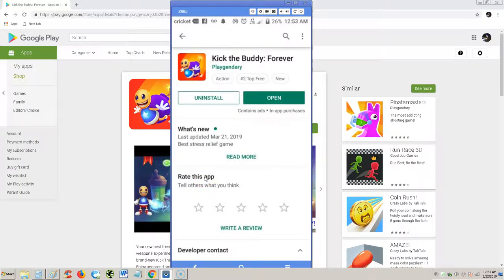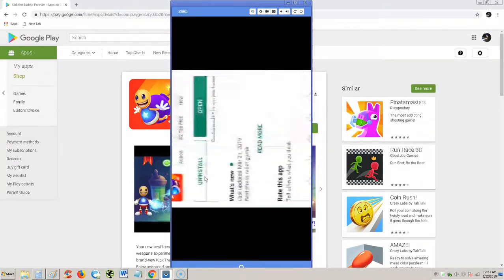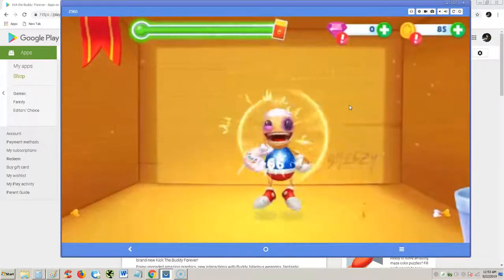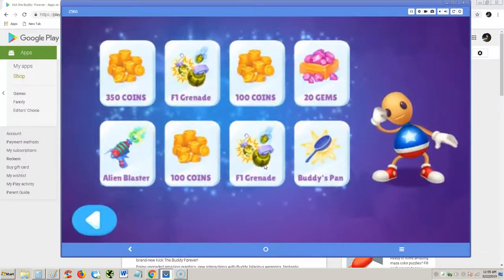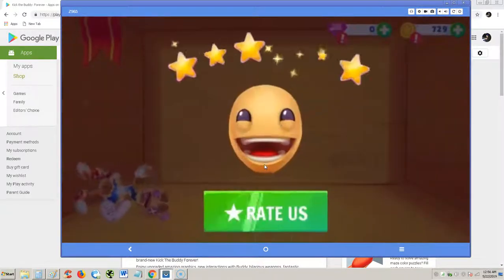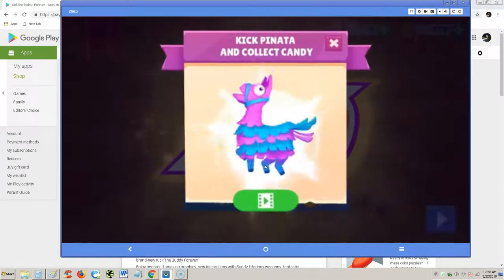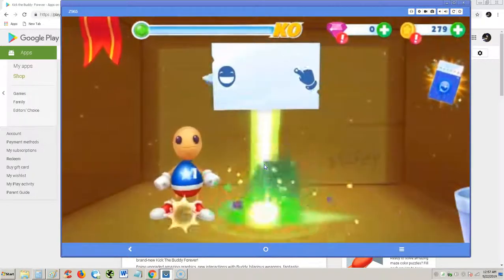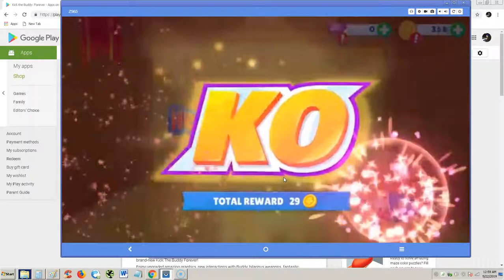Kick the Buddy Forever ANDROID APP Game Review and Tutorial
In this video we will play and review the android game: Kick the Buddy Forever!
Your new best friend is here! Play with Buddy in his new cool game, and try out all incredible weapons! Experiment, blow up, use atomic weapon, dress Buddy up, and do so much more in the brand-new Kick The Buddy Forever!
Enjoy upgraded amazing graphics, new interactions with Buddy, hilarious weapons, fantastic backgrounds, and lots of unique features.